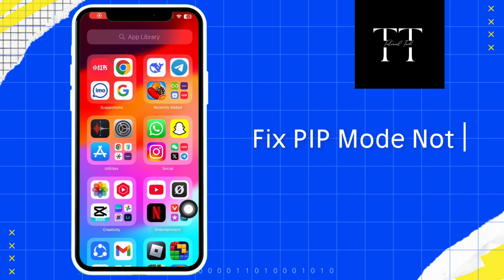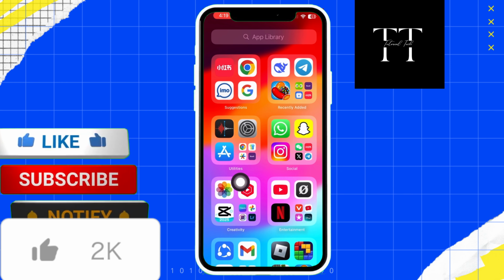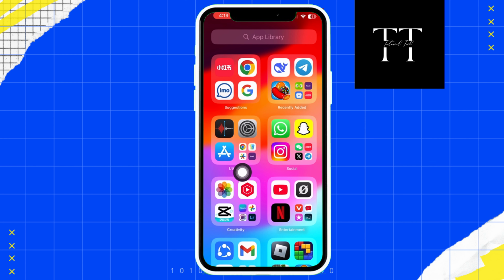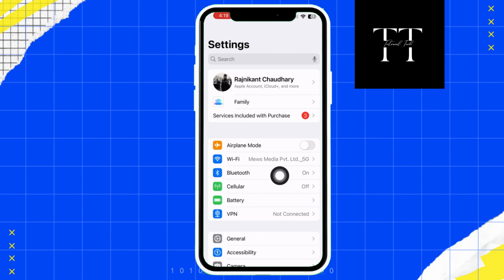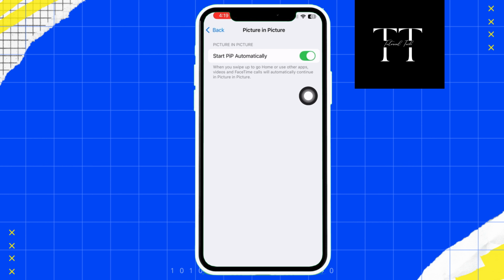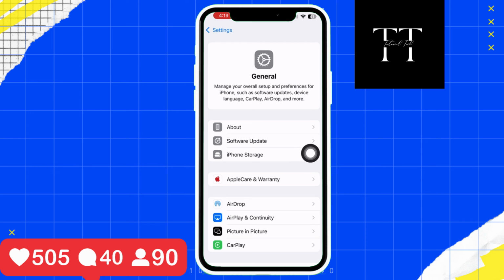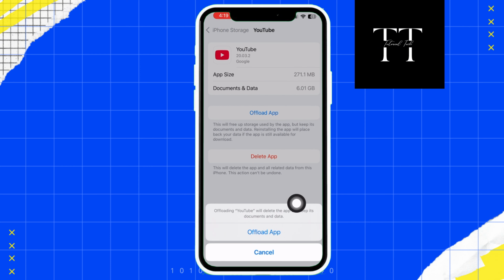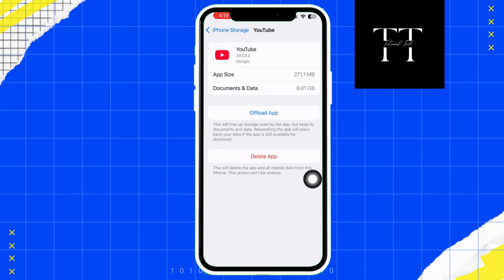How to Fix YouTube PiP Mode in Seconds! (100% Working)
📺 Title: 🚀 How to Fix YouTube PiP Not Working | Picture-in-Picture Mode Problem Solved! (2025 Update)

📝 Description:
Is YouTube Picture-in-Picture (PiP) mode not working on your Android, iPhone, or PC? Don’t worry! In this video, I will show you how to fix YouTube PiP mode issues quickly and easily. Whether YouTube PiP is missing, greyed out, disabled, or stops working after a few seconds, this guide has tested solutions to get it working again.

🔧 What You’ll Learn in This Video:
✅ Enable YouTube PiP on Android & iOS
✅ Fix YouTube PiP Not Working on Chrome, Firefox & Safari
✅ How to Use YouTube PiP Without YouTube Premium
✅ Solve YouTube PiP Mode Not Available Issue
✅ Fix Floating Window Not Working on YouTube

🚀 Step-by-Step Fixes:
1️⃣ Enable Picture-in-Picture in YouTube Settings
2️⃣ Check YouTube Premium Subscription (If Needed)
3️⃣ Update YouTube App & Browser for Latest Features
4️⃣ Fix YouTube PiP Not Working on Android 14 & iOS 17
5️⃣ Enable PiP Mode on Windows 11, Mac, & Linux
6️⃣ Use Chrome Extensions to Enable YouTube PiP
7️⃣ Fix YouTube PiP Stopping After a Few Seconds
8️⃣ Turn on YouTube PiP Without Premium Subscription